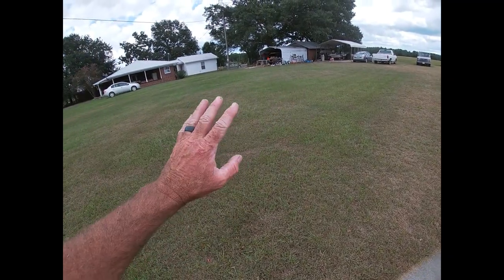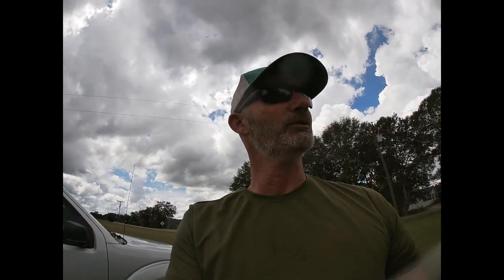My Lawn/Short Real Time Mowing Video